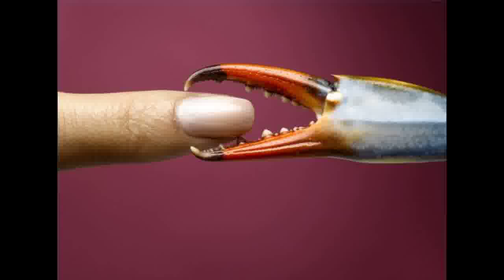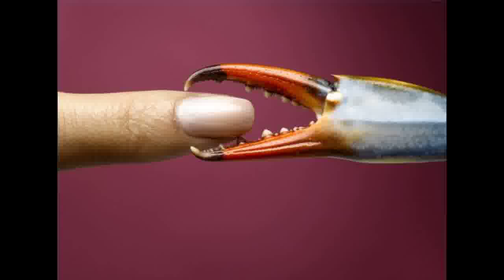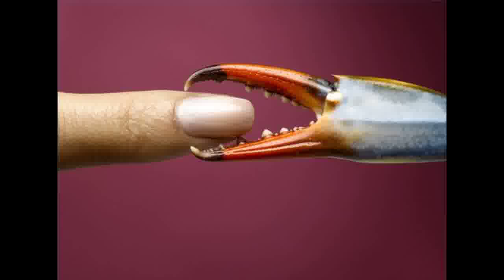How to Fix a Loose Acrylic Nail